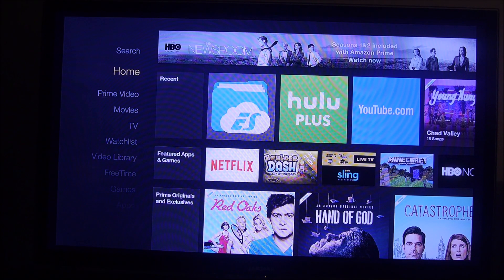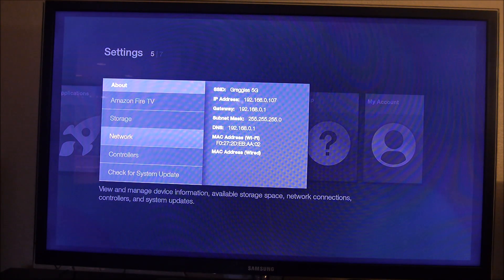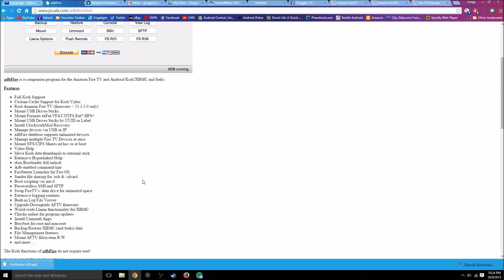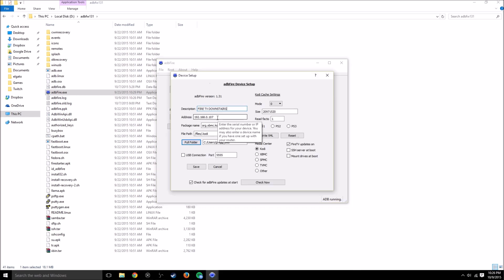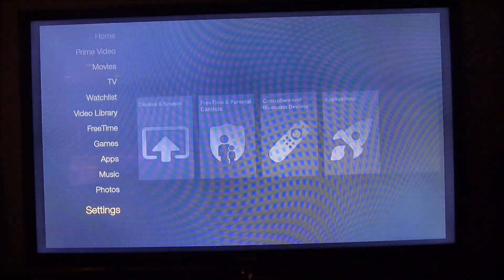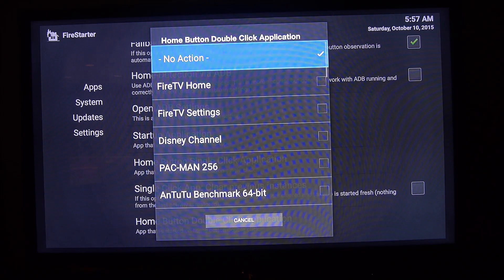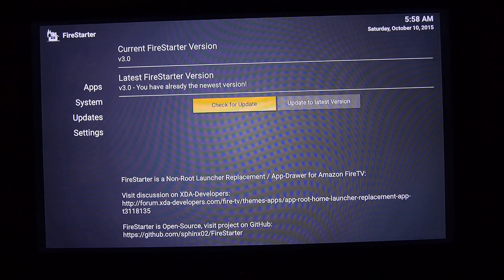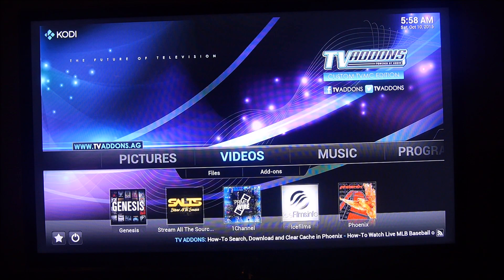Amazon Fire TV - How to Install & Setup Firestarter 3.0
Amazon Fire TV

UK Amazon Fire TV

This is a must have app for Fire TV owners! It allows you to easily see you sideloaded apps and create shortcut by single clicking and double clicking the home button.

Amazon USA
Amazon UK
Amazon Canada